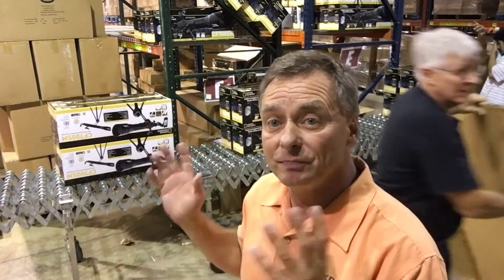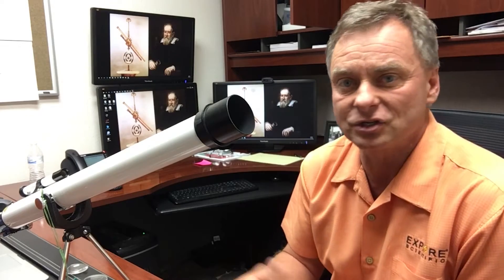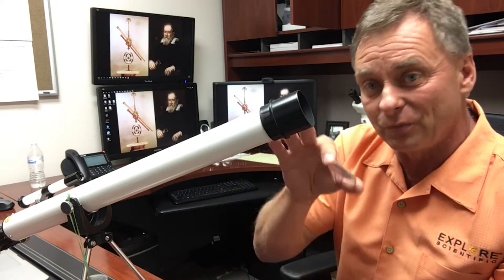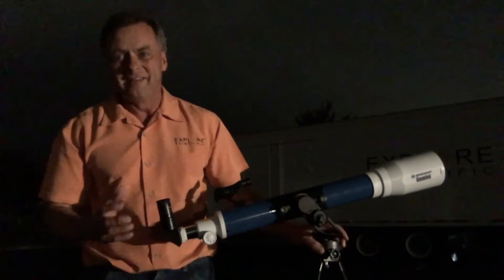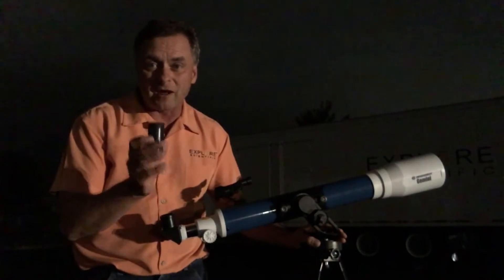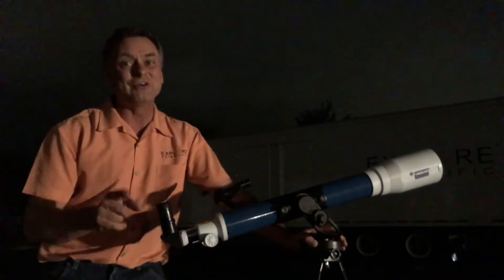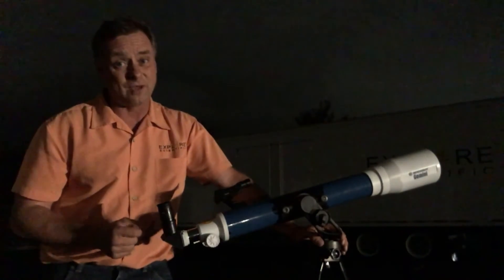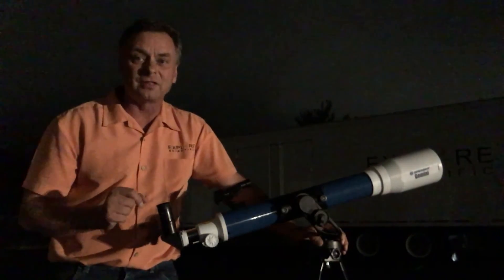Small Telescopes Changed the World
Over four hundred years ago, during a warm clear night in June, a 45 year old Italian man became one of the very first astronomers to use a telescope.

Although his homemade small telescope was crude in design by today's standards, his observations of the Moon, the planets, and sunspots on the sun changed all that we knew about the heavens. Most of you reading this know that I am talking about Galileo. What Galileo did with his small telescopes was the beginnings of modern astronomy, and his discoveries changed the world.

It's funny that most serious amateur astronomers get started with their expensive, sophisticated telescopes at about the same age that Galileo did, but some of them sneer at the idea of using a small refractor. But I think we all owe a debt of gratitude to how small telescopes, of which most of us owned as children, changed our lives and planted the seeds that give us the inspiration to keep exploring.

Explore Scientific manufactures high-end ED Apochromatic Refractors, Dobsonians, computer controlled systems, and hyperwide eyepieces to find the stars. But we also make many thousands of small telescopes that we hope will plant the inspiration for a young person to become involved in science, technology, engineering, and math. That kind of inspiration might lead someone to find the cure for cancer, or to discover worlds yet unseen.

Here is an example of the Explore One small telescope line, a 70mm refractor